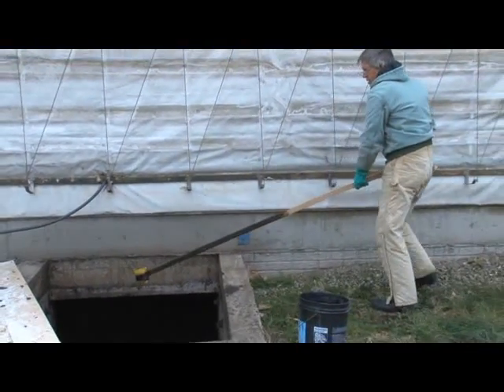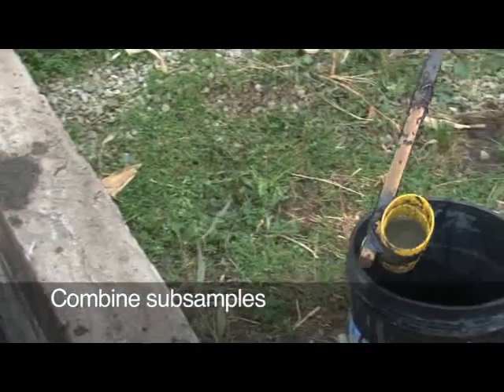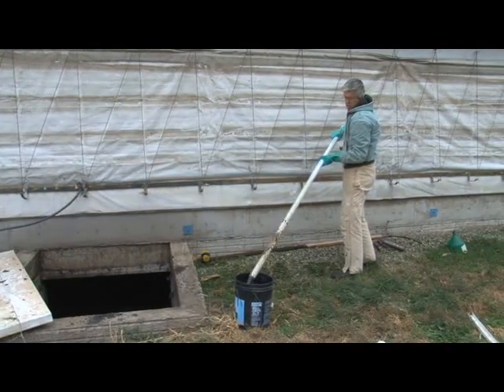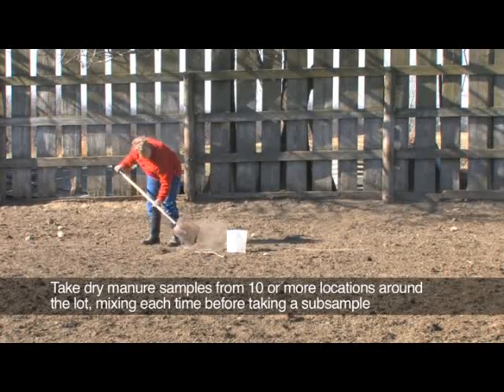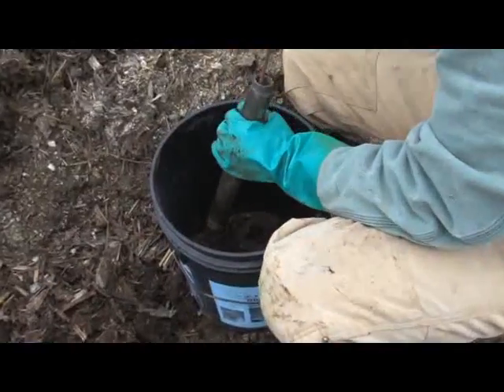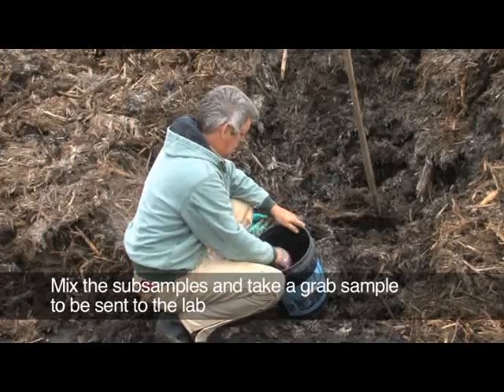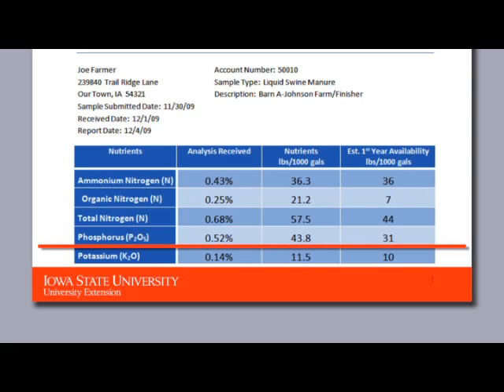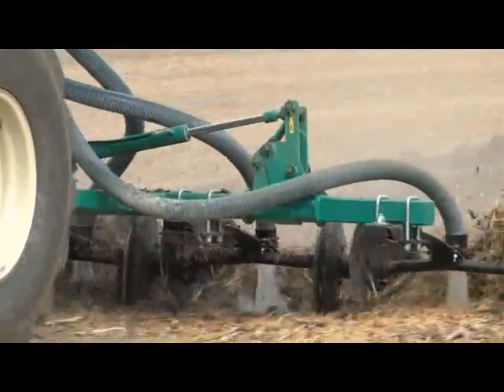Manure Management and Conservation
This video provides general information about manure management practices that are used as stewardship principles to help protect water quality.  It is not the intent of this video to provide the regulatory requirements for manure management issues in the State of Iowa.  Please be advised that it is your responsibility to know how those rules affect your livestock operation business.